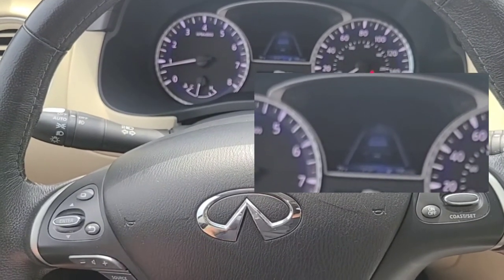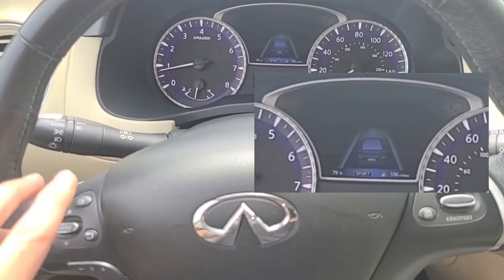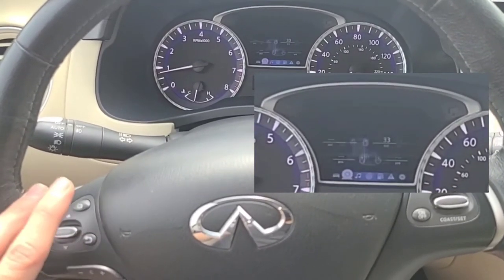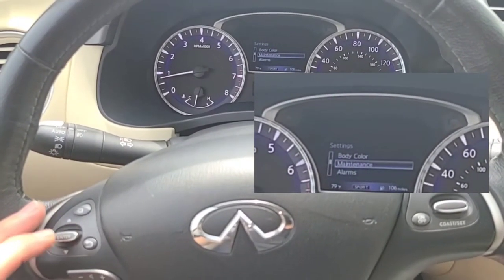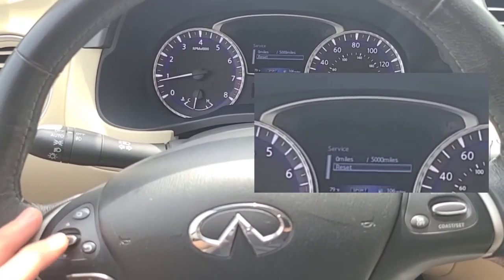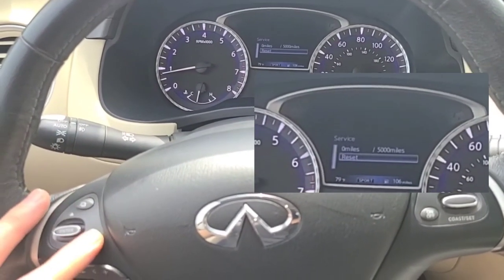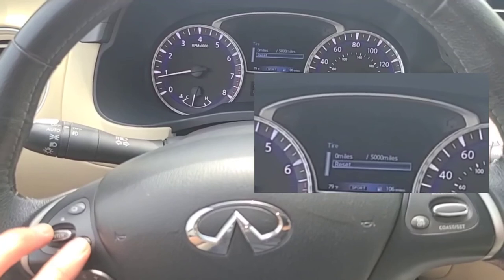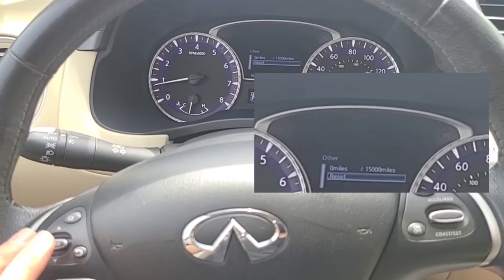Infiniti QX60 Maintenance Reminder Reset / Oil life 2019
Resetting the oil light